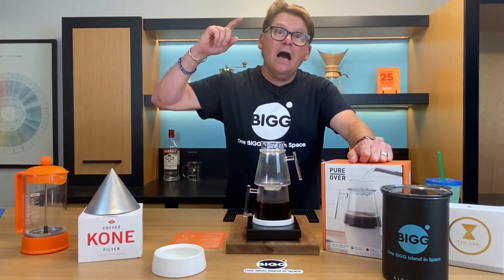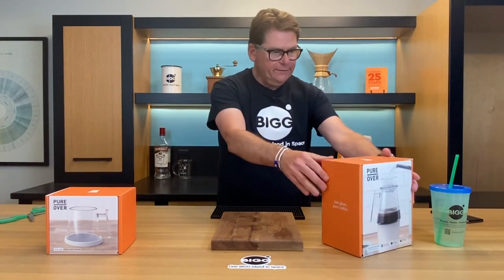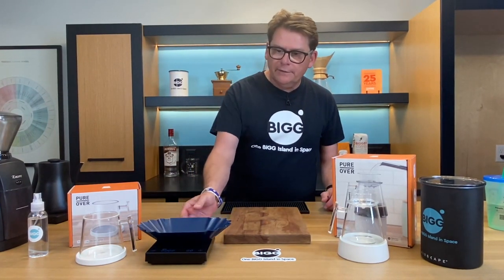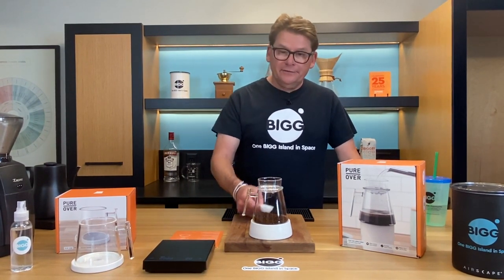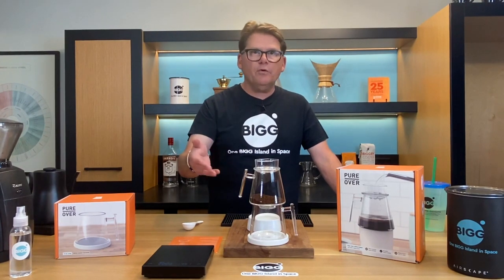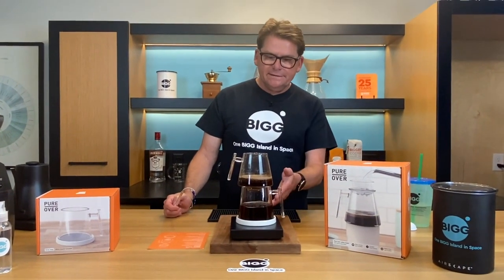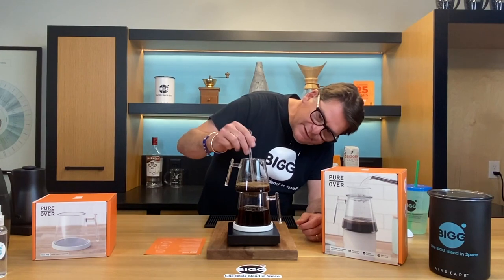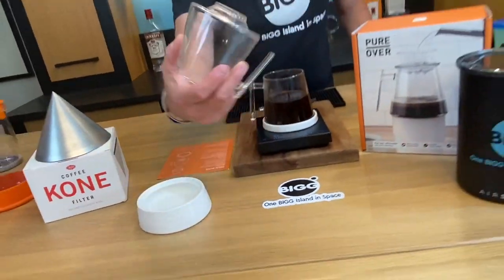BEAN BASICS S2 E28: The Pure Over -- A Review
How many Facebook ads do you see in your feed everyday? Dozens? Hundreds? Does it feel like thousands? We do our best to ignore them, but there was one that caught BIGGBY COFFEE Co-CEO Bob Fish's eye... the Pure Over. It's a newly styled pour over method launched in a KickStarter campaign that sets out to eliminate paper filters. Their contention is that the average coffee drinker will go through 23,000 of them in a life time. That's a lot of trees! There is no doubt that with their design house aesthetic, they made a beautiful piece of equipment. But does the Pure Over make good coffee? Bob unboxes it for the first time, and gives it a test run in the OBIIS lab.